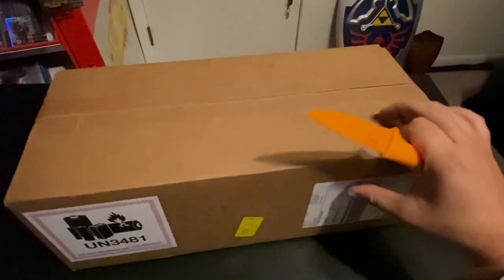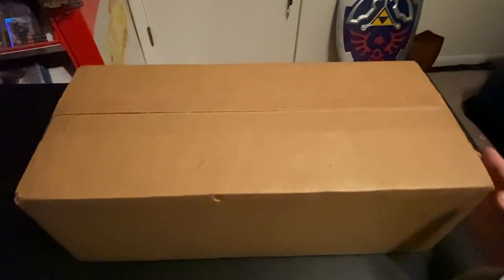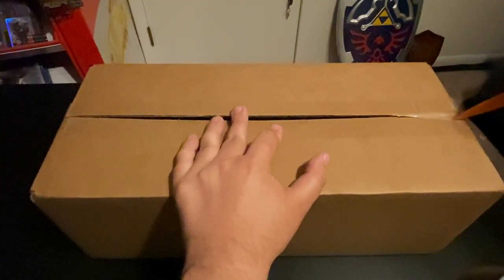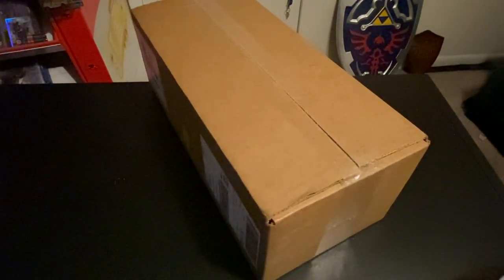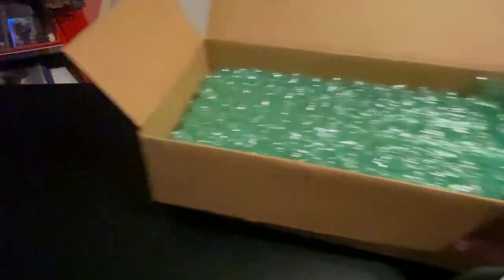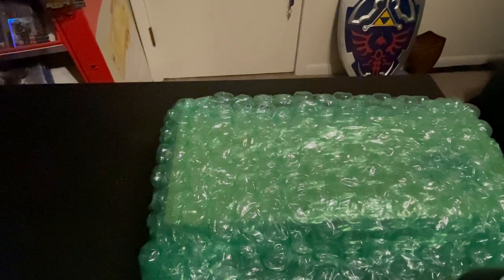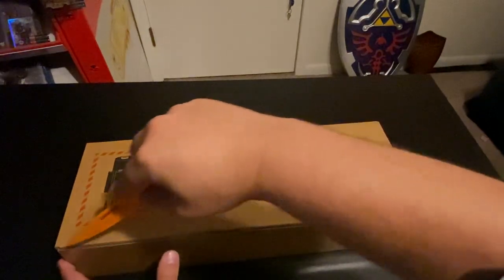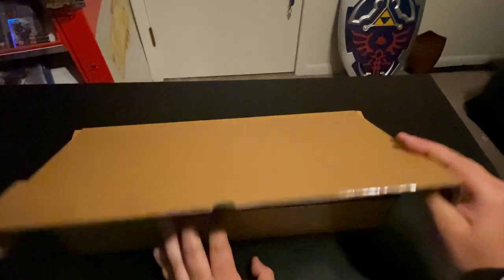Steam Deck Unboxing